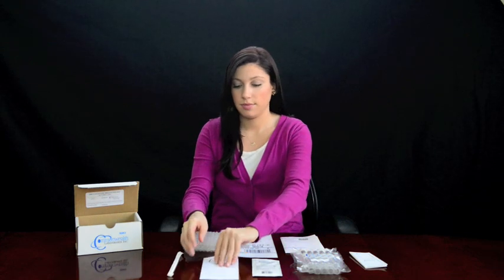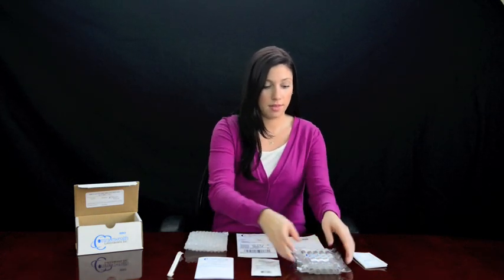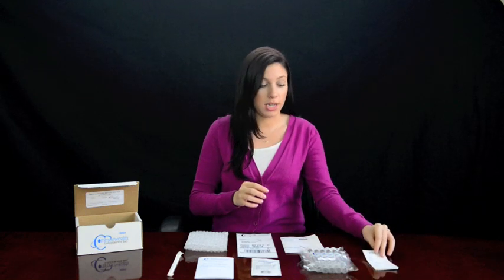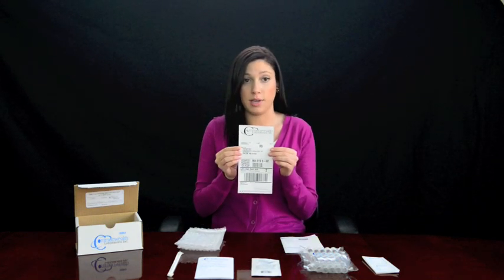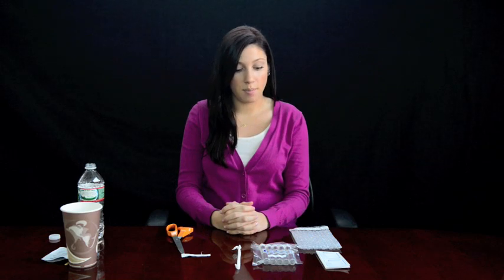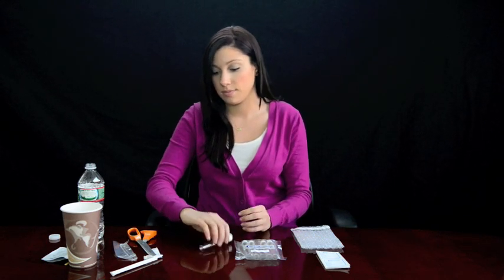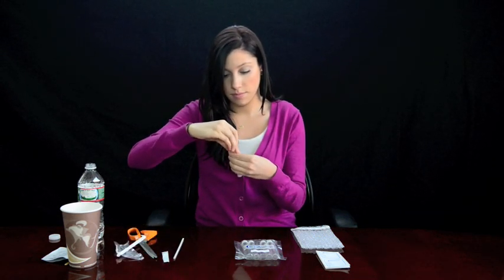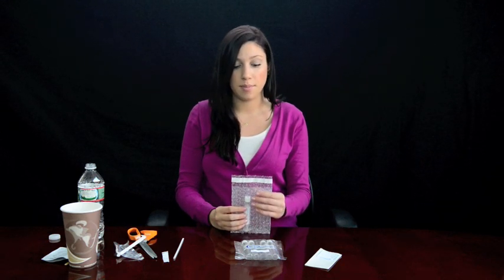Commonwealth Laboratories Hydrogen Methane Breath Test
Commonwealth Laboratories hydrogen methane breath test instructional video for SIBO, lactose intolerance, fructose intolerance, and sucrose intolerance tests.

to learn more!